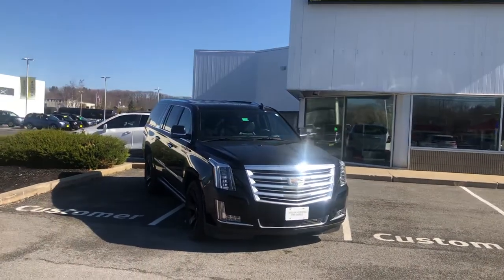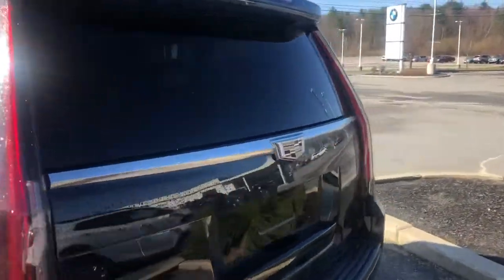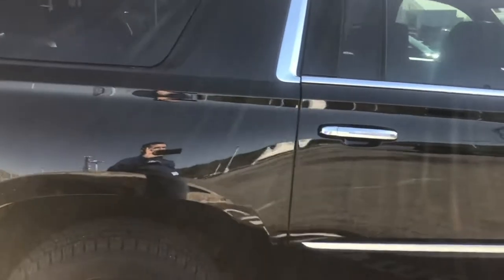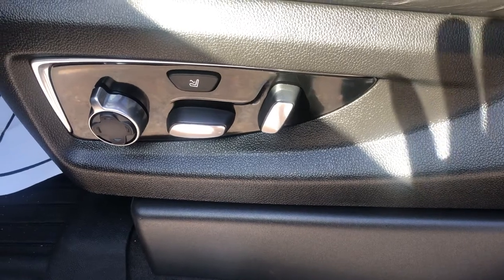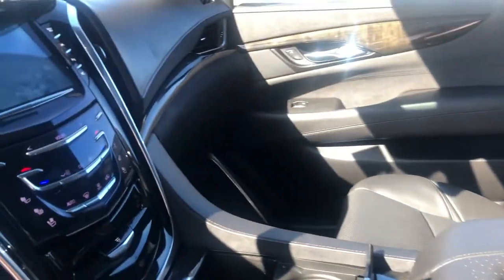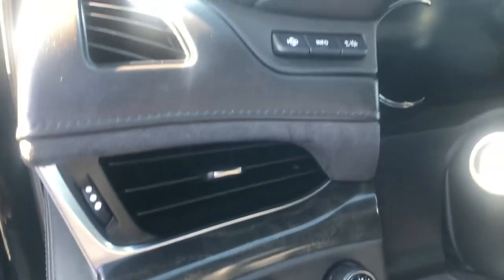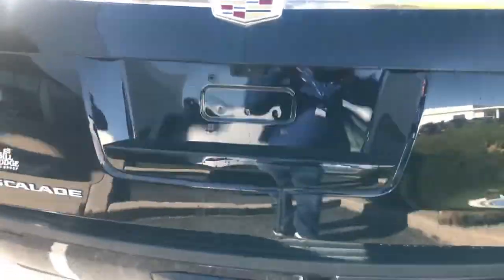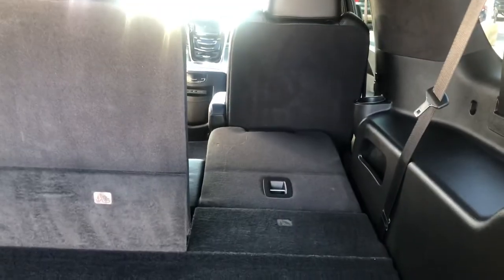2020 Blacked Out ESV Platinum